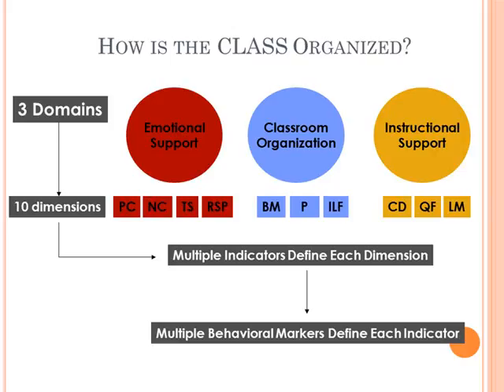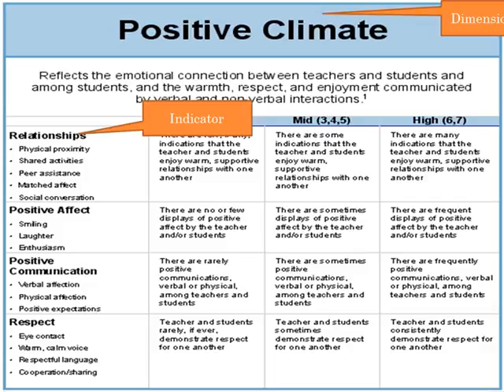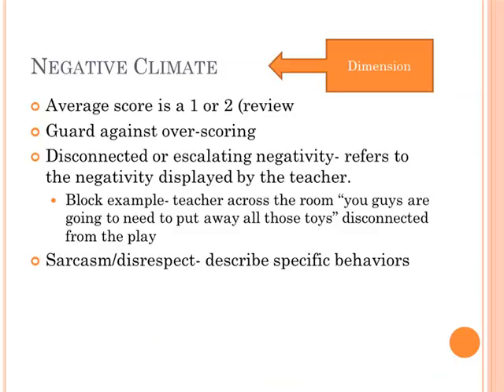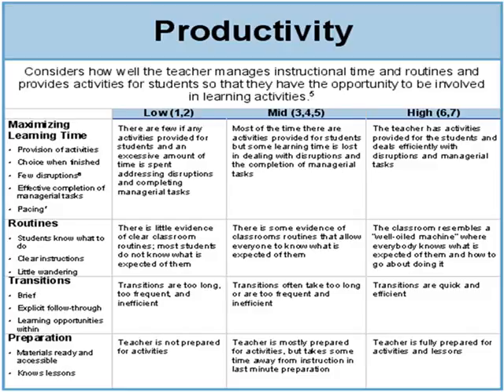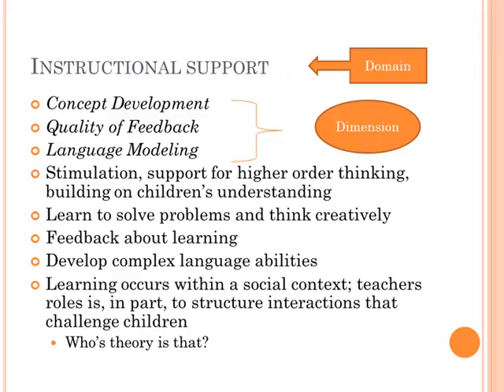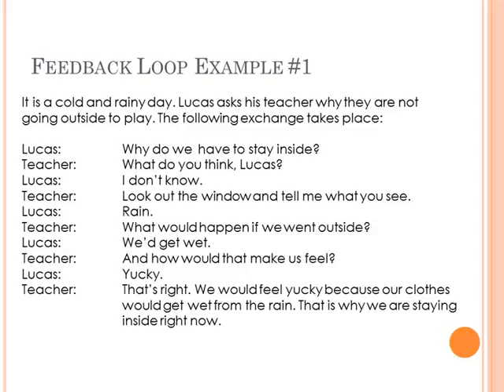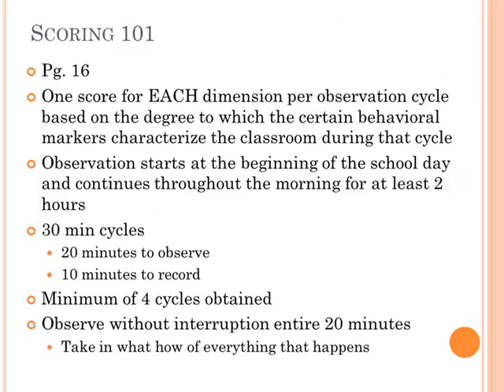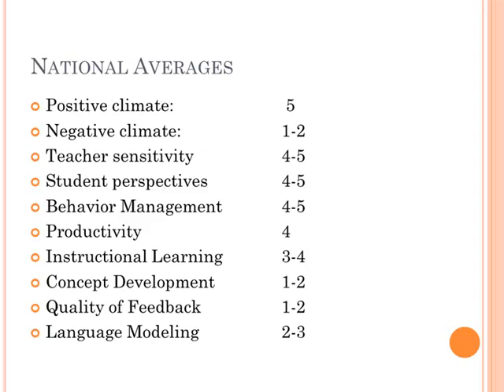CLASS tool part 2